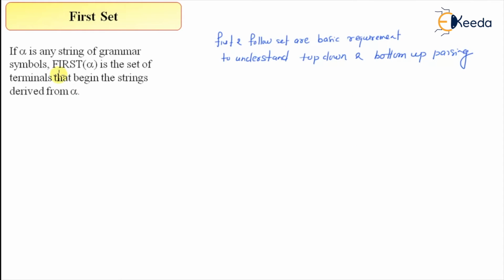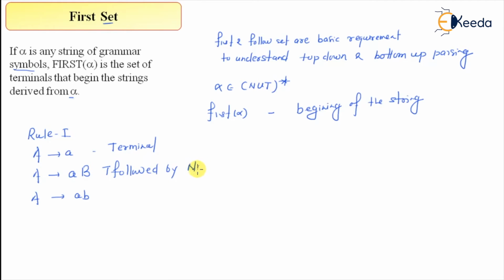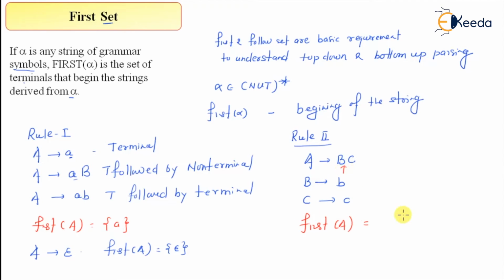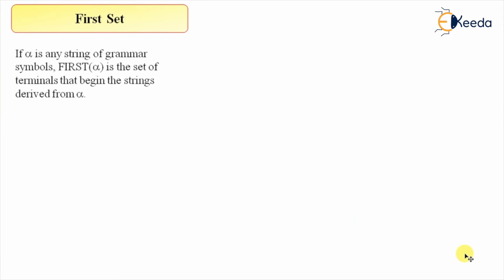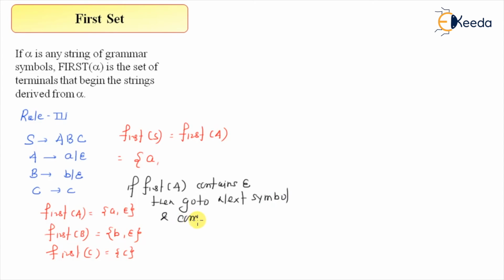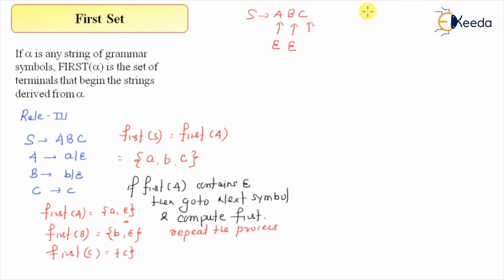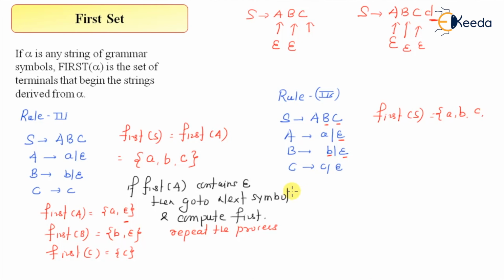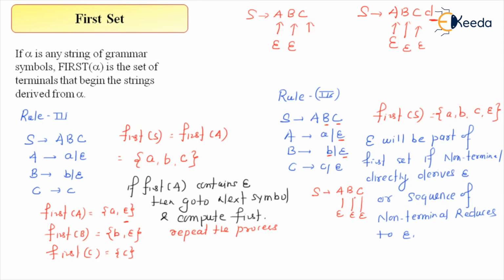First Set Calculation Strategies For Compiler Design | GATE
Welcome to our Compiler Design Tutorial Series! In this video, we dive deep into the essential topic of "First Set Calculation Strategies." If you're a student or enthusiast interested in understanding the intricacies of compiler design, this video is a must-watch.

In the world of programming languages and compilers, the First Set plays a pivotal role in parsing and syntax analysis. It helps determine which productions can be applied in a given context and is crucial for building efficient compilers.

In this comprehensive tutorial, we'll cover the following key points:

Introduction to First Sets: We'll start by explaining what First Sets are and why they are important in compiler design.

First Set Calculation Rules: Learn the fundamental rules and techniques for calculating First Sets for grammar productions.

Example Calculations: We'll walk you through step-by-step examples to illustrate how to calculate First Sets for different grammar rules.

Applications in Compiler Design: Discover how First Sets are used in various stages of compiler design, including lexical analysis and syntax parsing.

Common Challenges: We'll discuss some common challenges and pitfalls that you might encounter when working with First Sets and how to overcome them.

Best Practices: Get insights into best practices for optimizing your compiler design using First Sets efficiently.

Happy Learning.